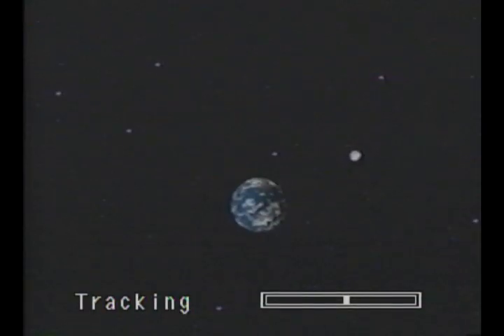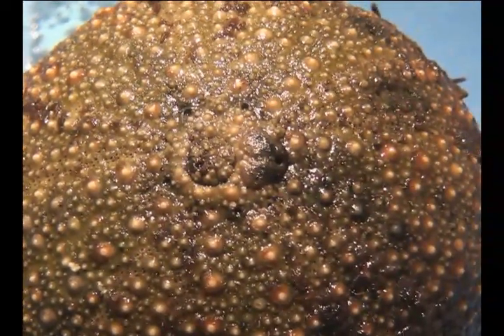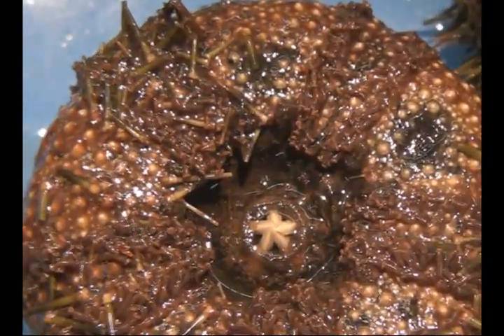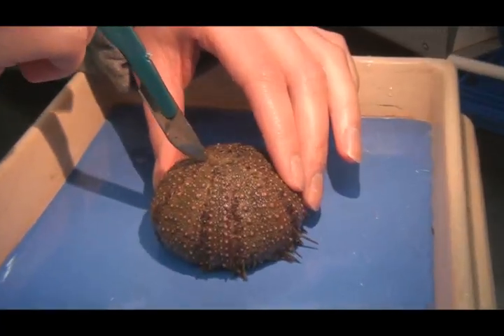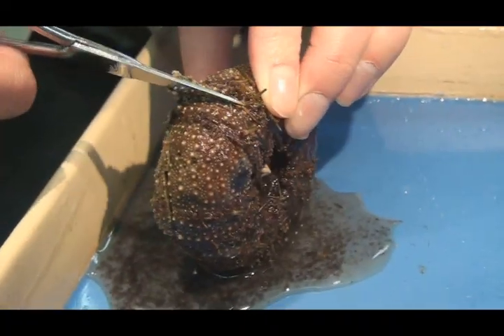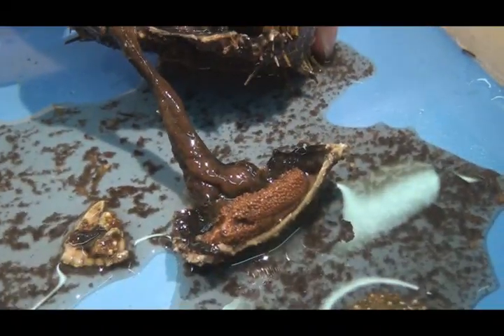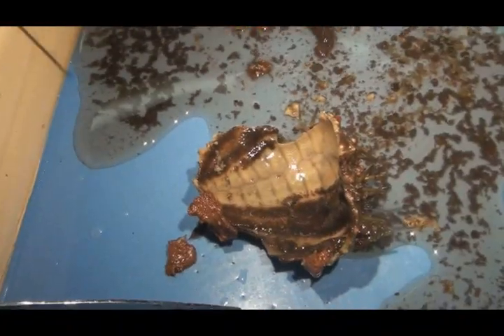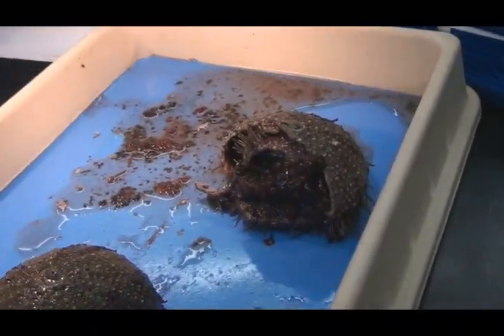Sea Urchin Dissection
Narrated By: Kevin Everhart
Hand Model/Surgeon: Kathleen Janda
Research: Kayla Flakne